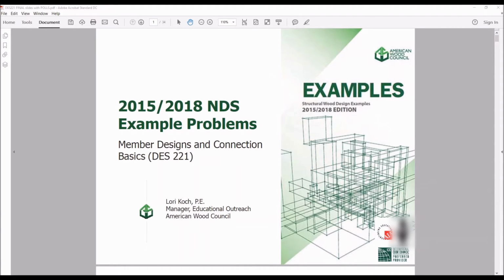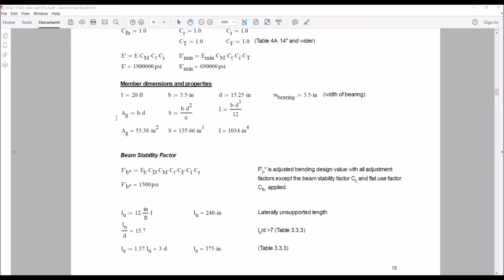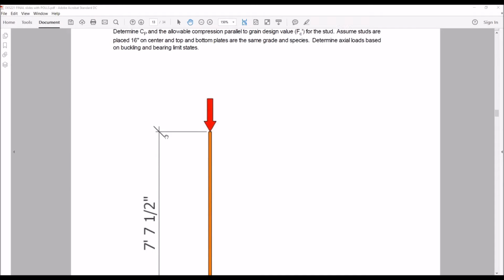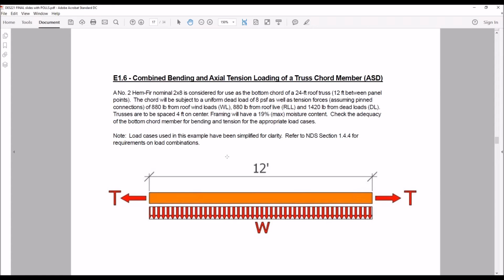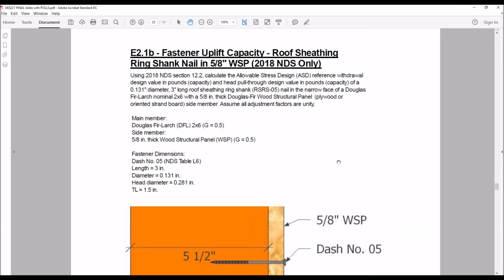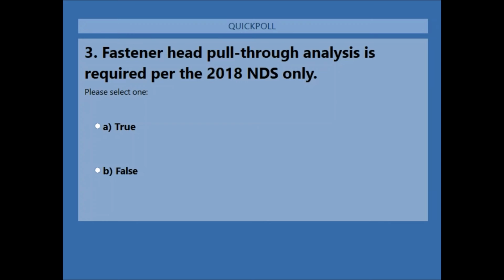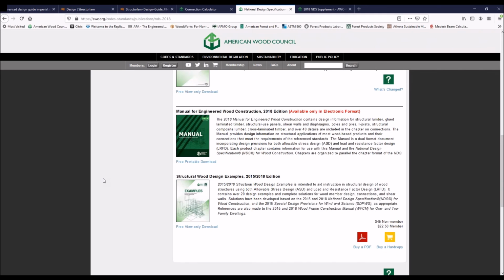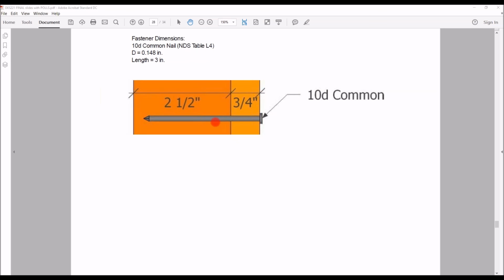2015/2018 NDS Example Problems Member Designs Connection Basics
This course will discuss the application of NDS design provisions for beams, columns, connections and calculating design values. It will explain the design value adjustment factors from the NDS and NDS Supplement. Learners will be able to apply the reference design values from the NDS Supplement after watching the course and recognize the updated design provisions for connections new to the 2018 NDS.